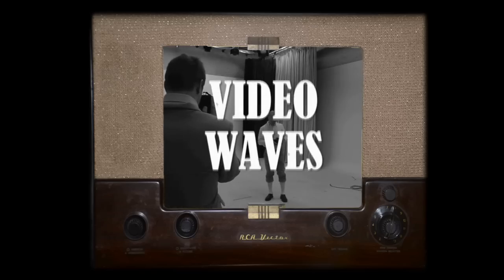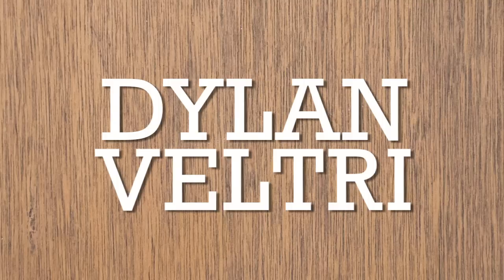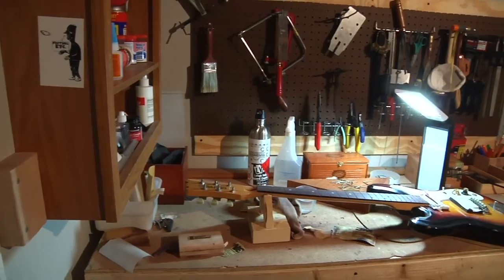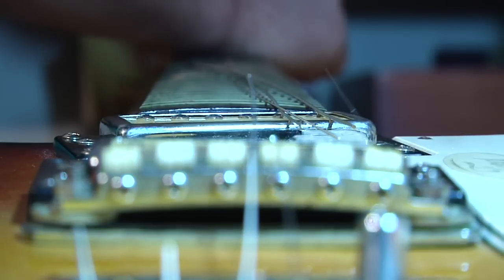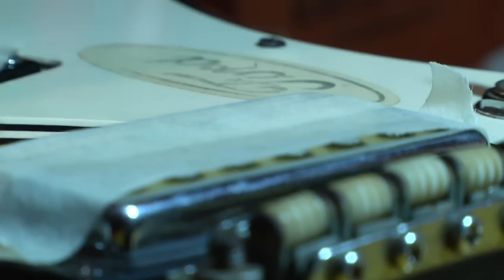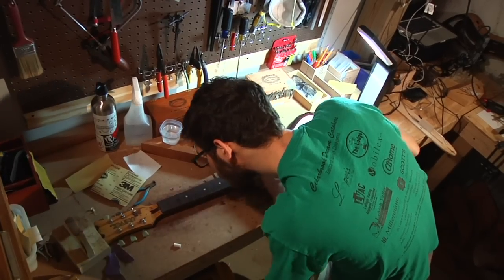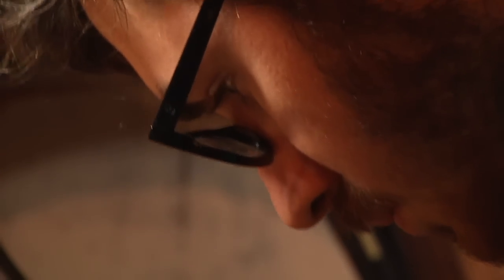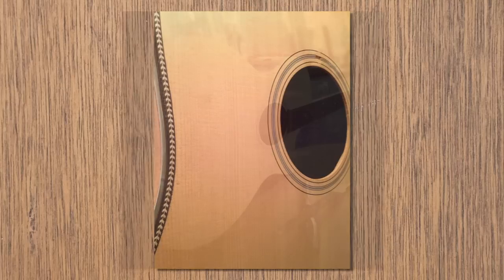VideoWaves1305 Luthier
Guitar repair by Dylan Veltri